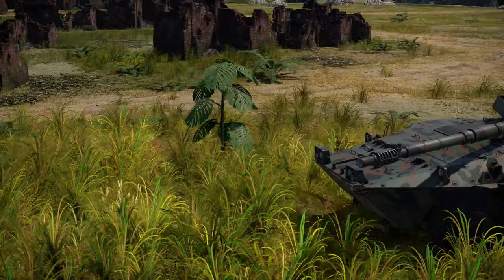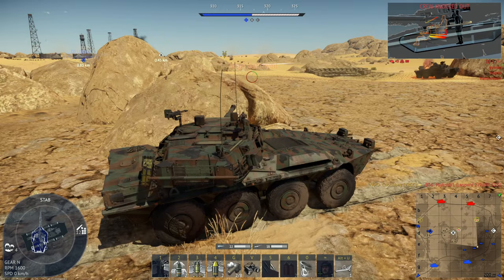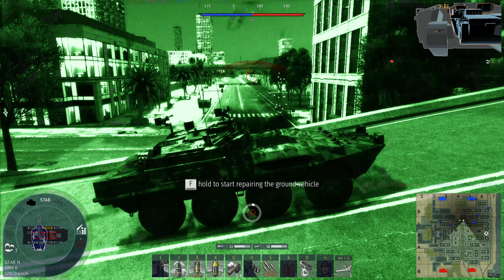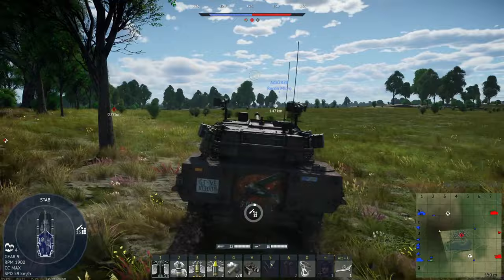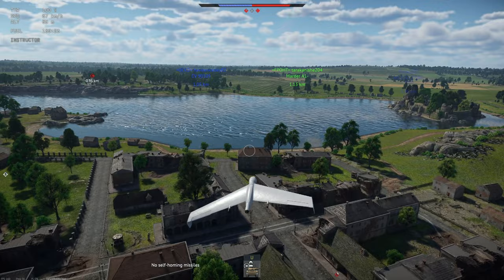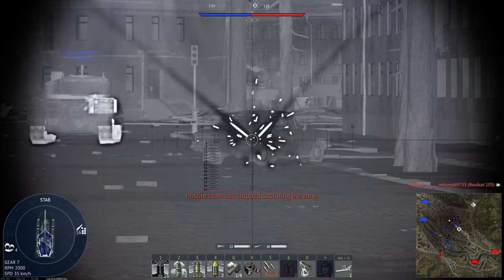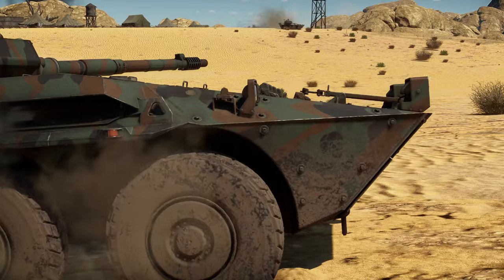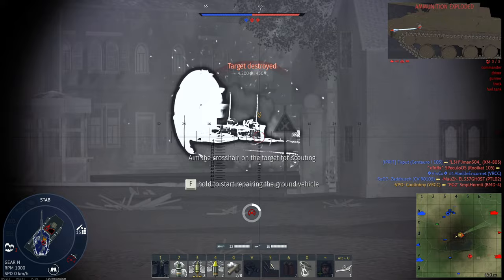VRCC Centauro FULL Review - Should You Buy It? The Spanish Bull Of Italy [War Thunder]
The VRCC Centauro is a currently 9.0BR rank VI premium light tank in the Italian ground forces tech tree. Between its high powered cannon, fast speed, and incredibly light armor, the VRCC demands to be played in a fast and furious way, but is it worth purchasing? I go over all of that and much more in my video VRCC Centauro FULL Review - Should You Buy It? The Spanish Bull Of Italy [War Thunder].